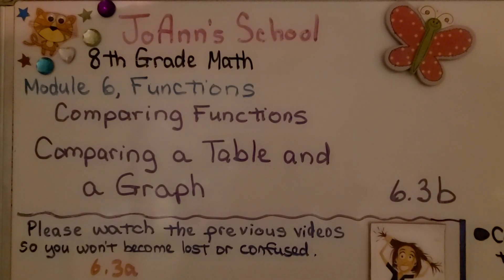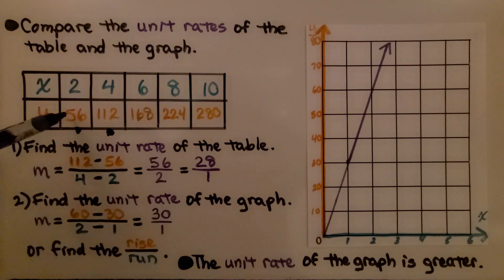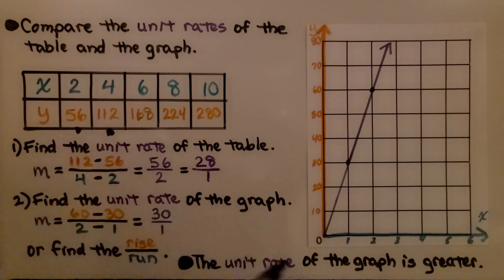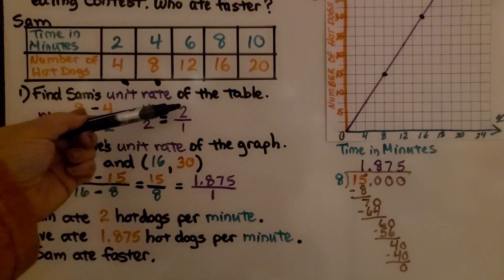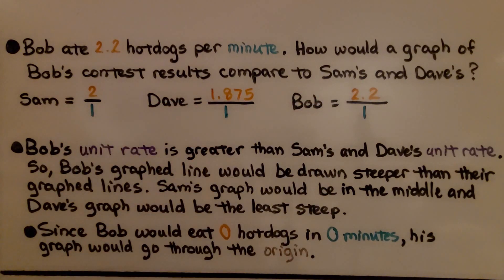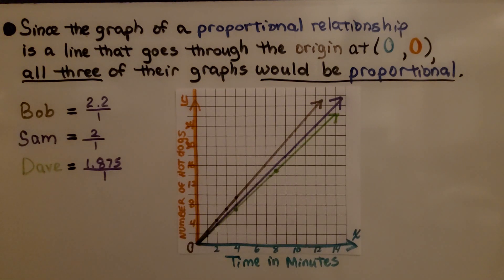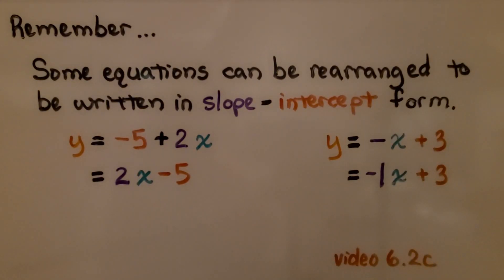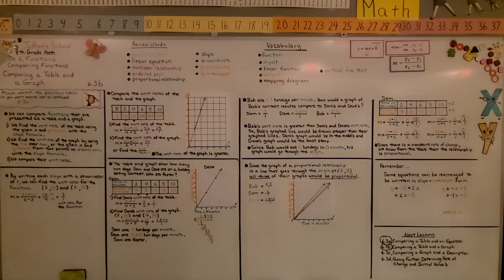8th Grade Math 6.3b, Functions, Comparing a Table and a Graph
We can compare functions that are presented as a table and a graph. We find the unit rate of the table using the given x and y-values with the slope formula. Then we find the unit rate of the graph by using the rise over the run, or the given x and y-values from two points as ordered pairs with the slope formula. Then we compare their unit rates. By writing each slope as a fraction with a denominator of 1, we can find the unit rates for the functions. We walk-through two problems involving tables and graphs to compare the unit rates.

Language: ‎English
2018 copyright
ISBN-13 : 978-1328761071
Item Weight : 2.85 pounds
Paperback : 608 pages
Product dimensions : 8.4 x 1.1 x 10.7 inches